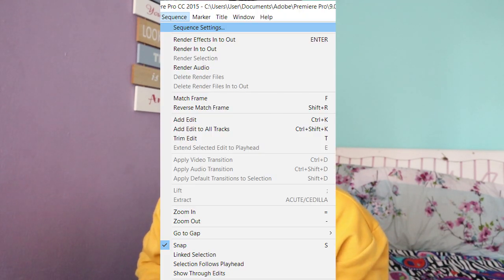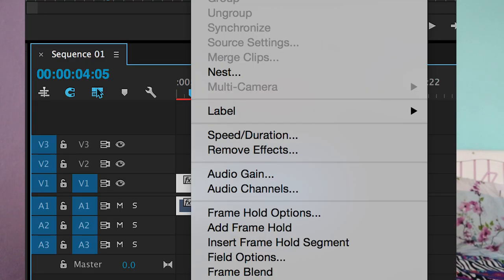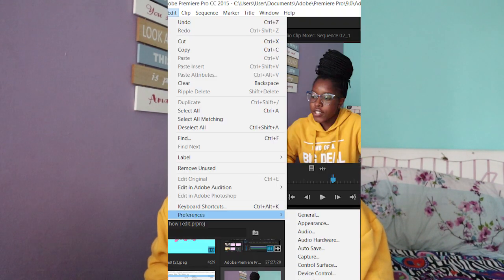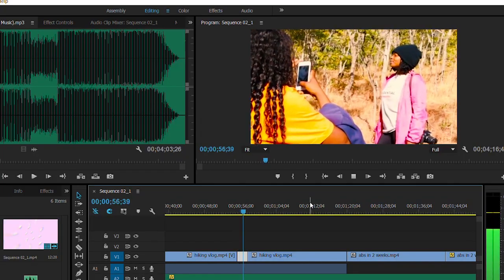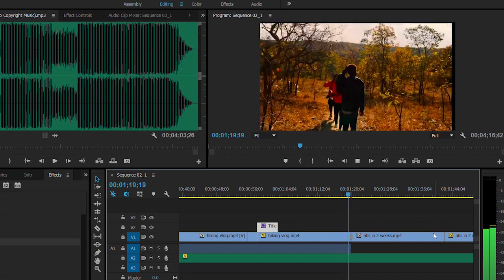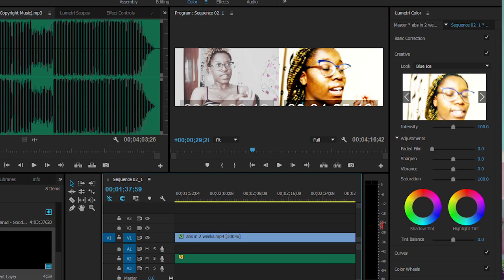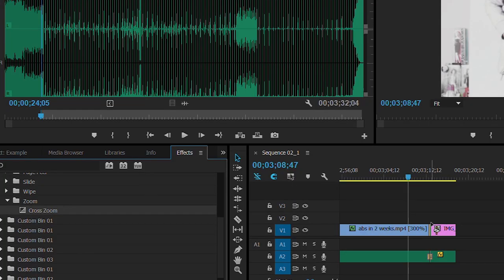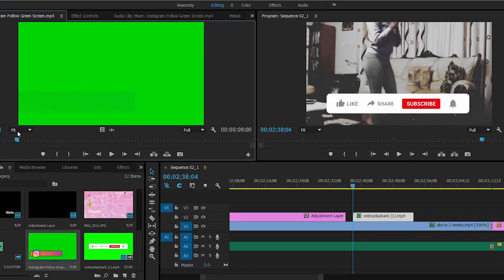How I Edit My Youtube Videos Using Adobe Premiere Pro| KayxTee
I showed you guys how I edit my youtube videos using Adobe Premiere Pro✨ Hope you enjoyed!

            kayyxtee

Credit for intro: editing by matthieu

Xoxo, Kay💕